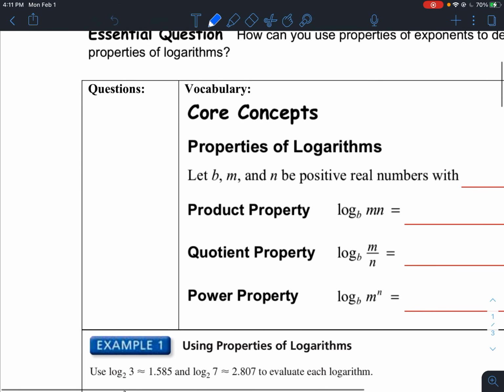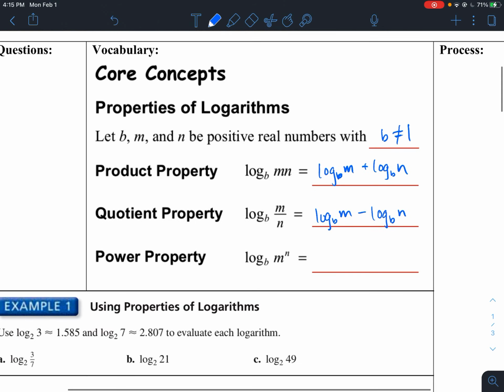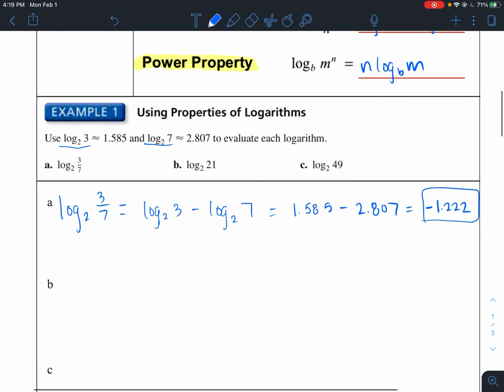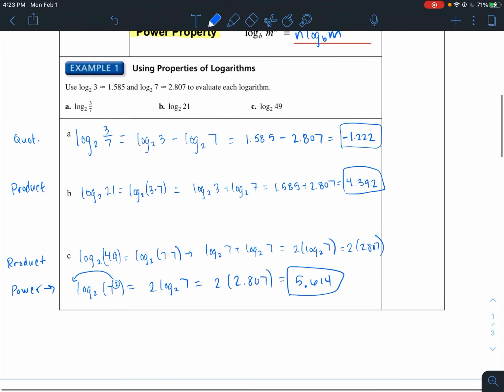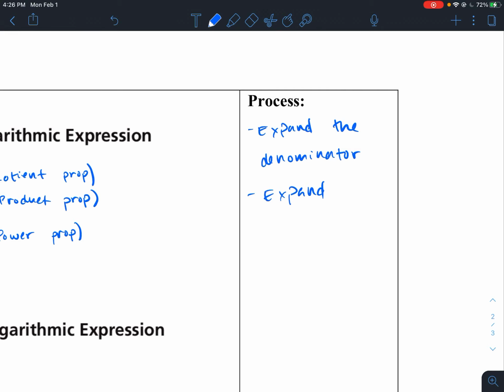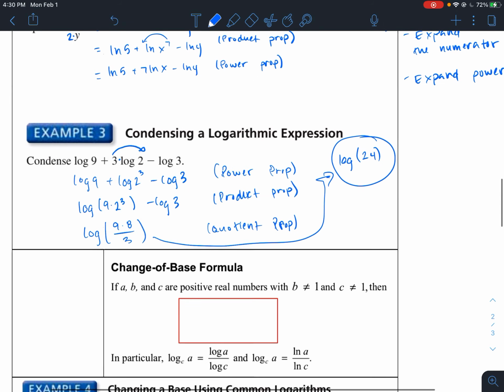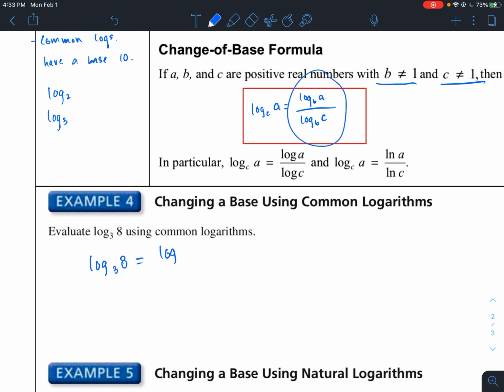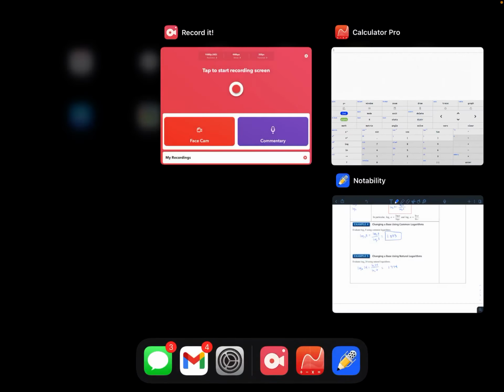5.4 Properties of Logarithms